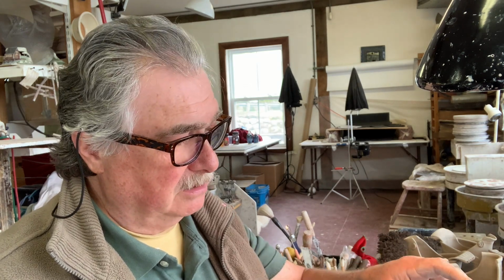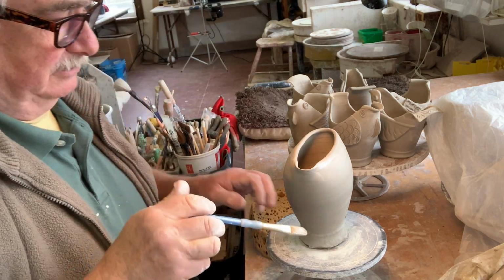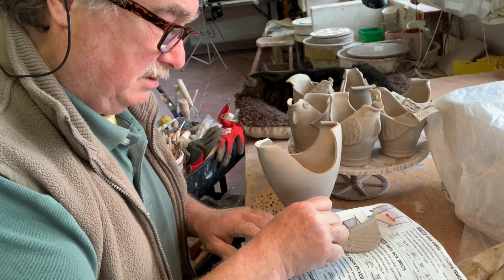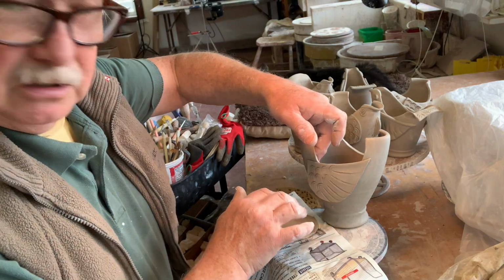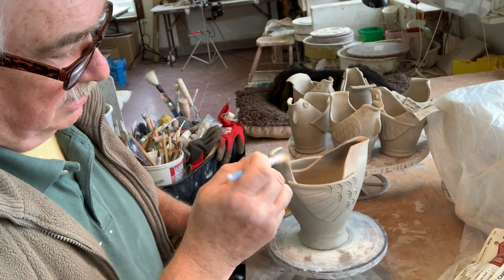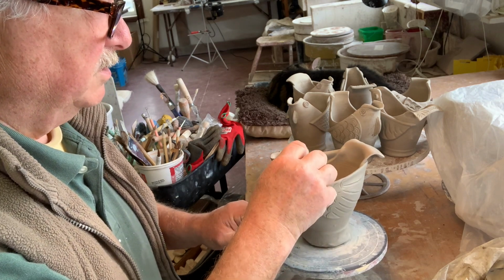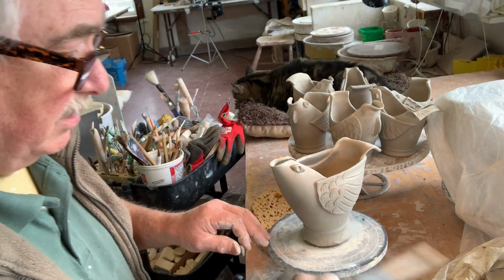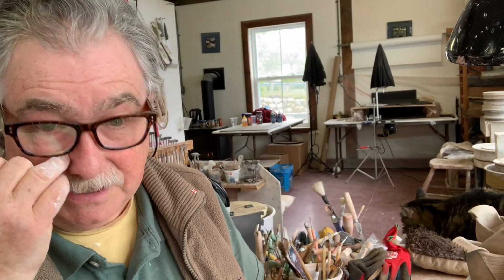Thrown and Altered Chicken Creamers.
Thrown vases and bowls cut and re-assembled into chickens. Texture created  through stamping using clay stamps and carving details.